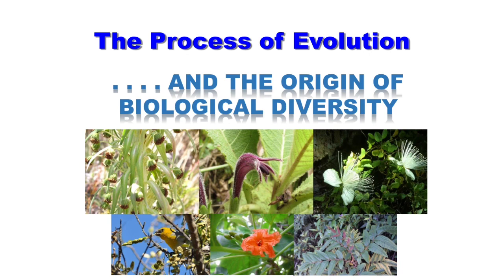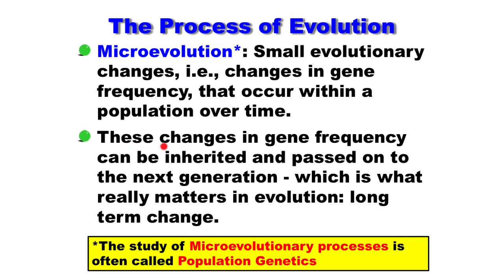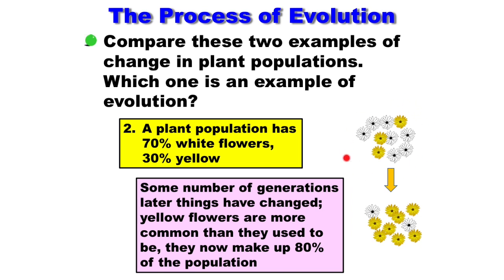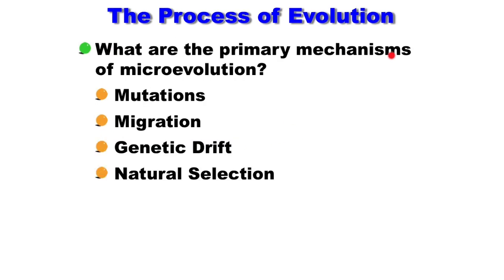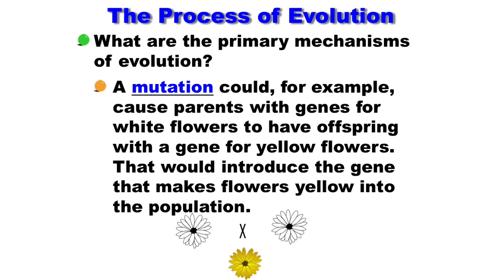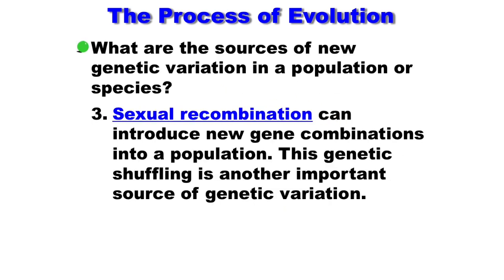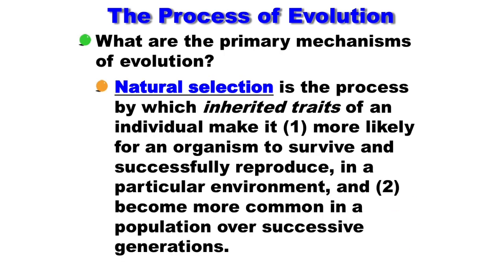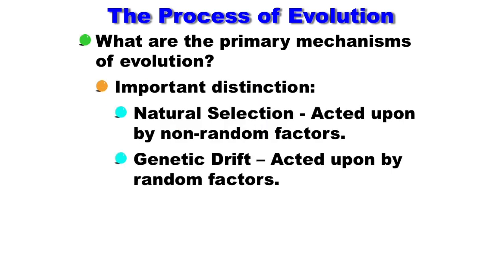Evolution | Microevolution | Macroevolution | Genetic drift | Natural selection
Evolution is change in the heritable characteristics of biological populations over successive generations. These characteristics are the expressions of genes that are passed on from parent to offspring during reproduction.

Genetic drift is the change in the frequency of an existing gene variant in a population due to random chance. Genetic drift may cause gene variants to disappear completely and thereby reduce genetic variation. It can also cause initially rare alleles to become much more frequent and even fixed.

Natural selection is the differential survival and reproduction of individuals due to differences in phenotype. It is a key mechanism of evolution, the change in the heritable traits characteristic of a population over generations.